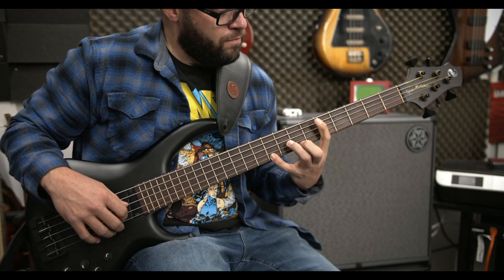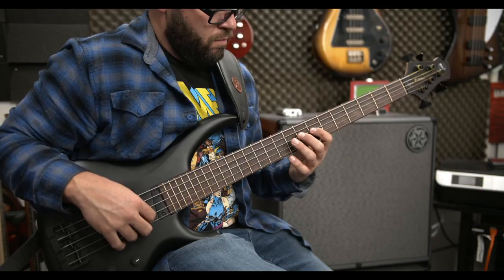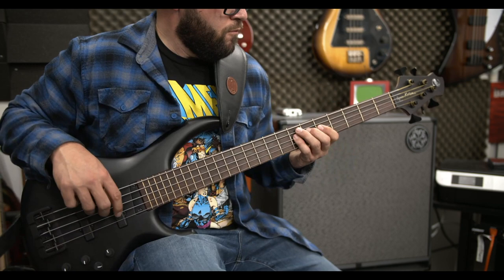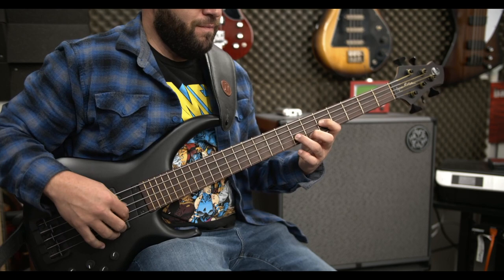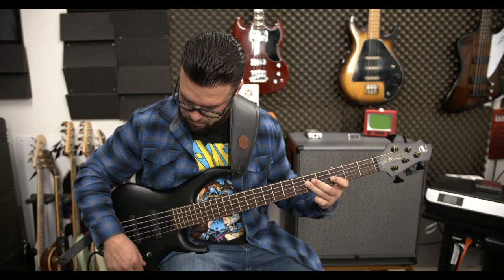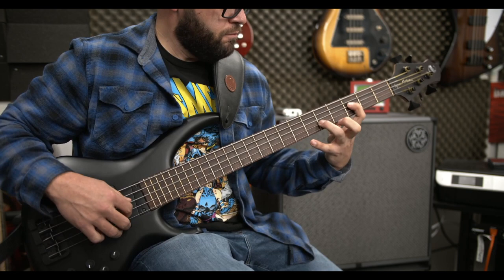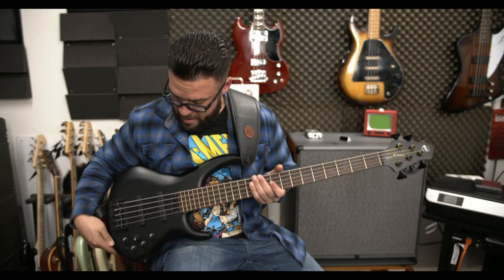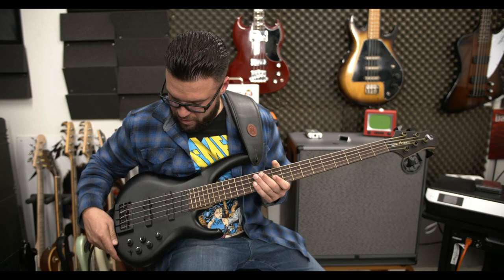MTD Lynn Keller Signature Bass Demo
The Signature 532-24 Lynn Keller Signature model bass was designed in collaboration with none other than all-star bassist Lynn Keller. This instrument is unique in both it's size, string spacing, and the amazing set of characteristics bundled into its compact and player-friendly design. Toting the quality of traditionally sized 535 MTDs, this smaller 532-24 configuration makes for one powerful yet lightweight instrument.